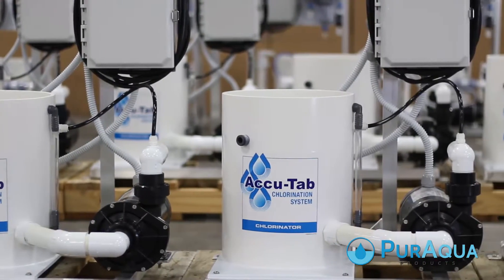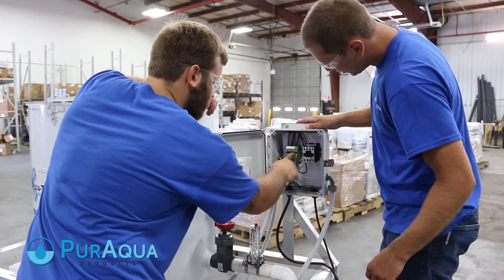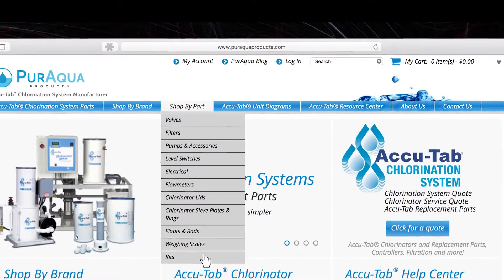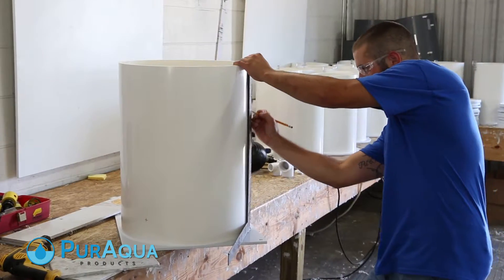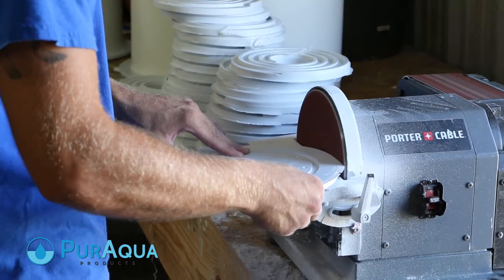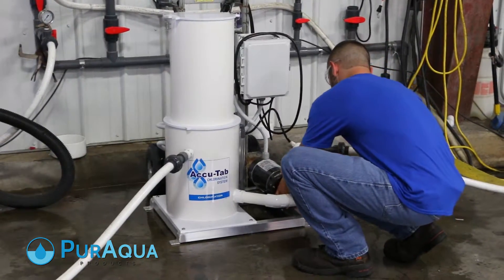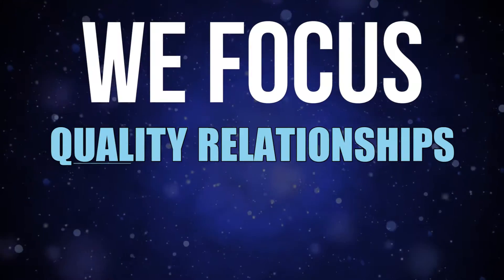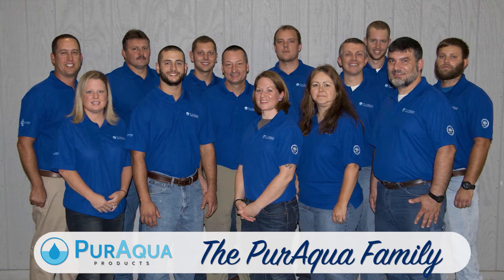PurAqua - ISO 9001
PurAqua has completed their ISO 9001 Certification.